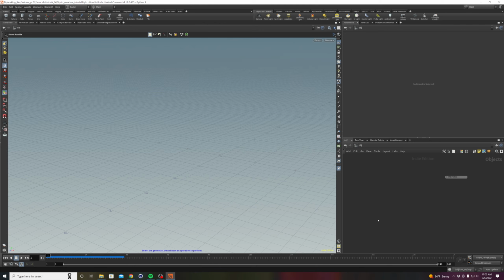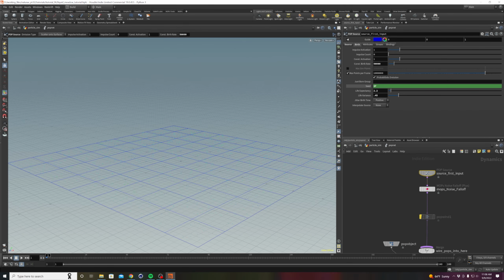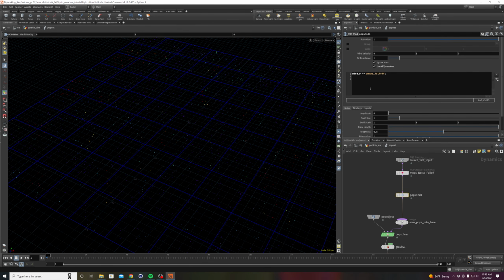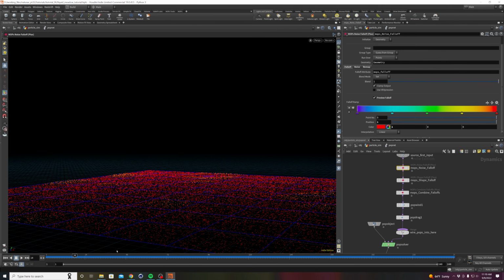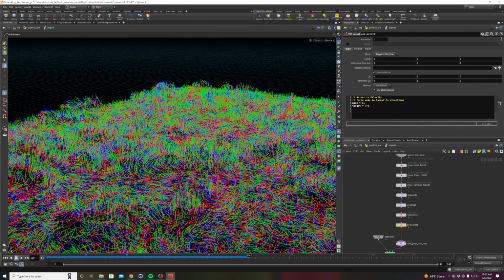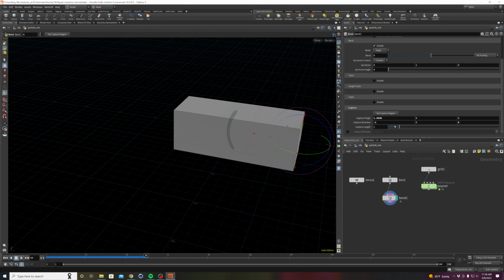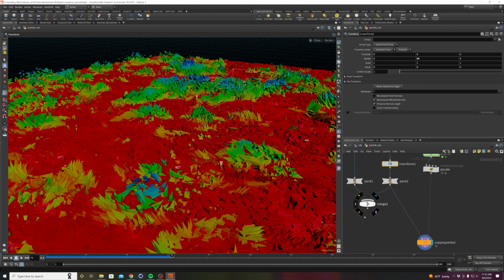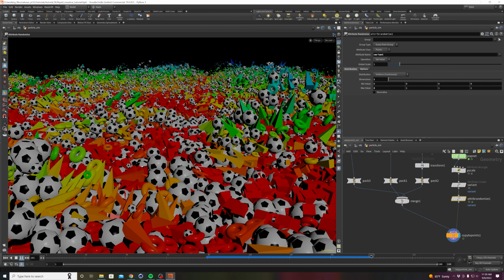Trippy Nature Tutorial 06: Melting Meadow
In this tutorial I'll show you how to set up this "melting meadow" effect entirely in Houdini using POPs and MOPs. This shot will be a multi-part tutorial, with later parts covering lighting and rendering.
PS. Sorry for my nasal voice, I accidentally positioned the mic next to my nose so you'll have to deal with 100% nose-voice and random nose-air blasts.